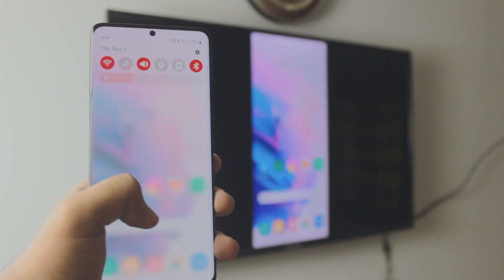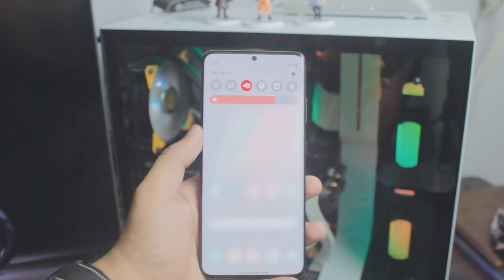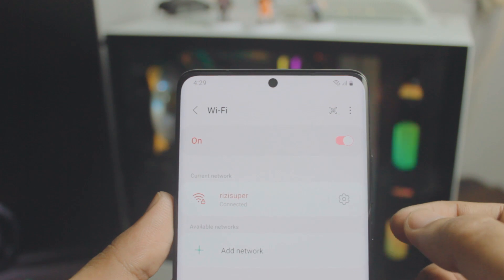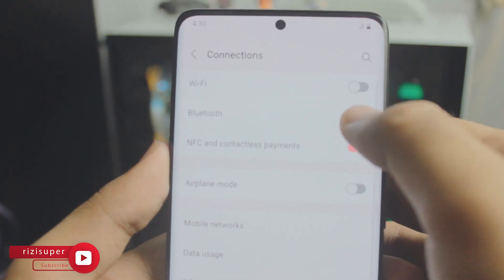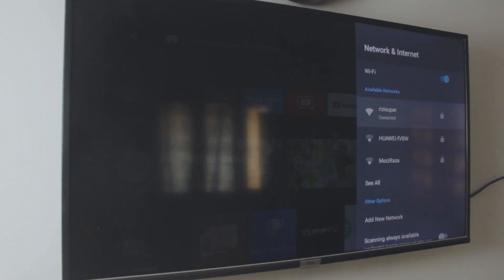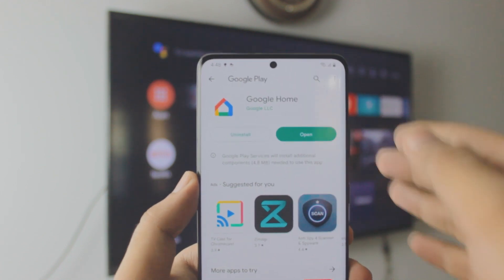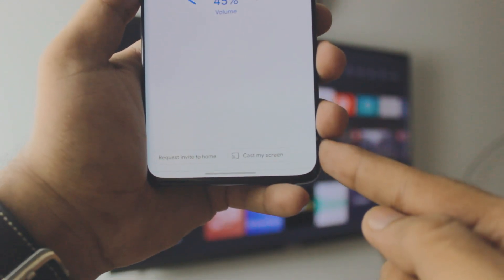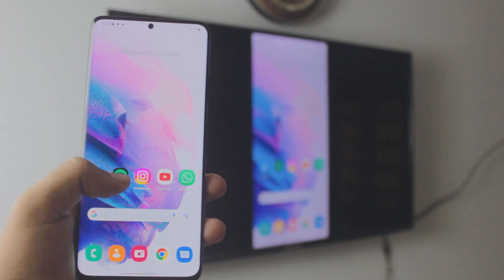Screen Mirroring Samsung Galaxy to Android TV or Chromecast TV (Free & Wireless) 2022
Screen Mirroring Samsung Galaxy to Android TV or Chromecast TV Free & Wireless.

Learn to Mirror any Samsung Galaxy Phone to your Android TV or Google TV completely free, wireless and with no 3rd-party apps to mirror your Phone to Android TV.